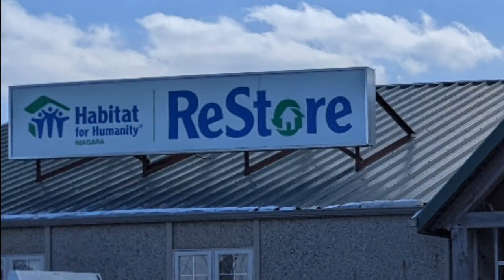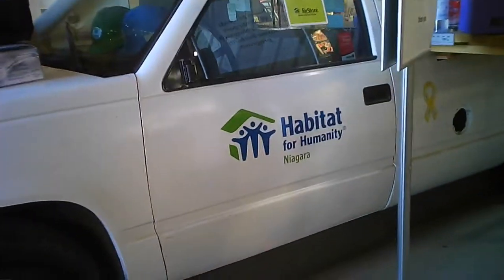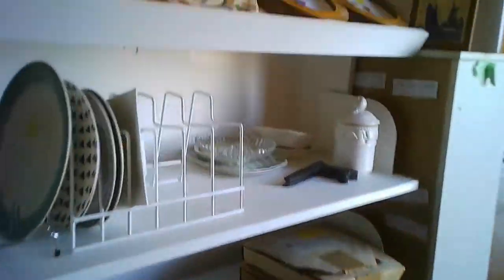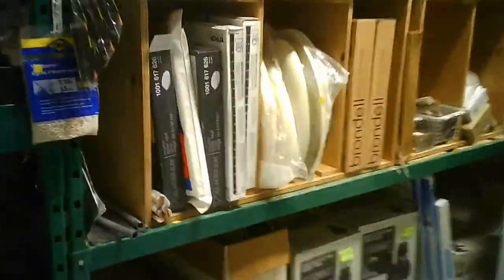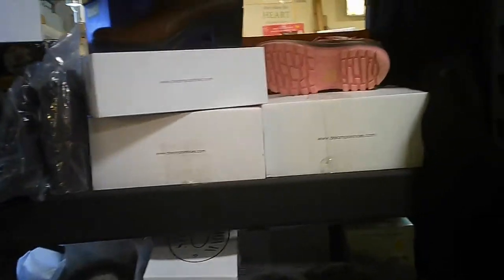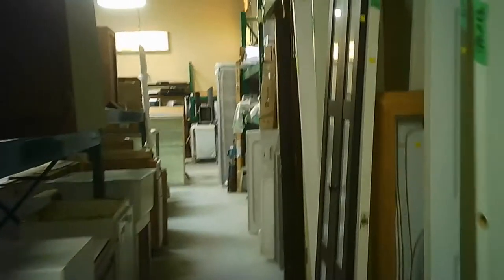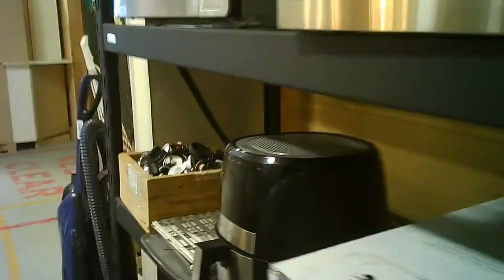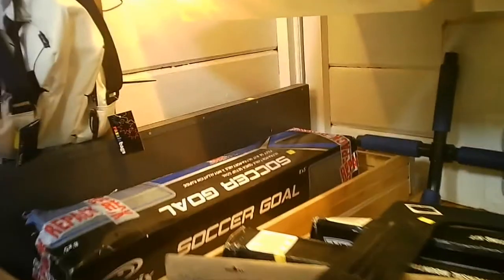"Habitat for Humanity Restore" Fonthill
A part of an international organization but this is one of their stores where some of the donated items are sold.